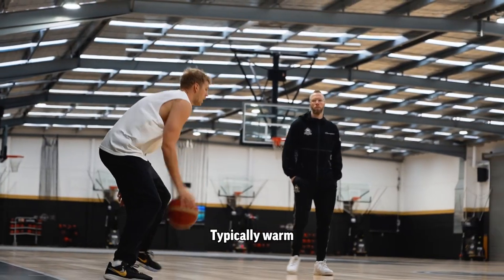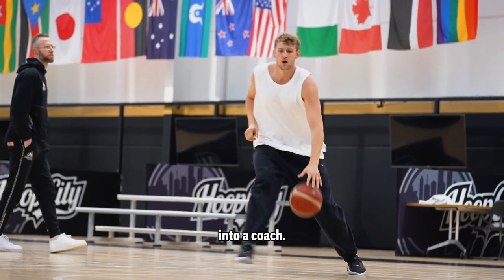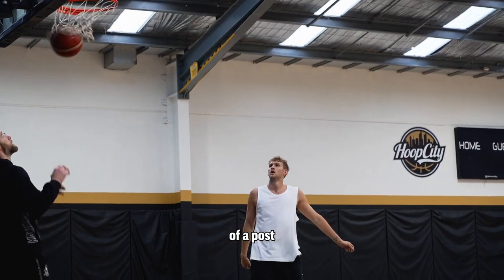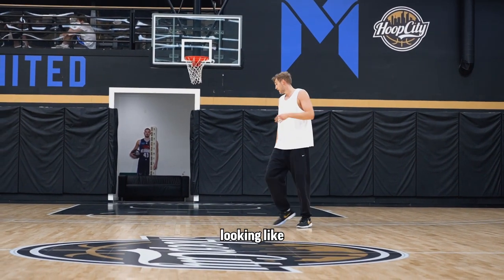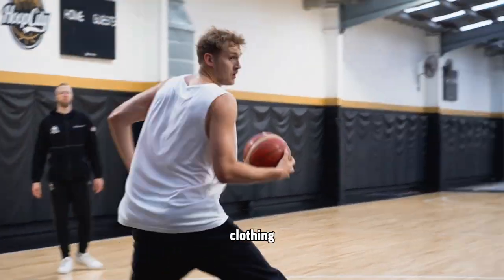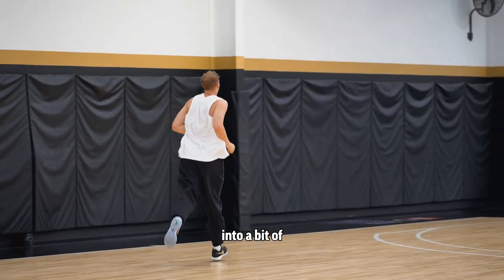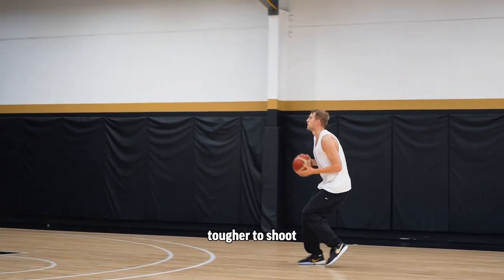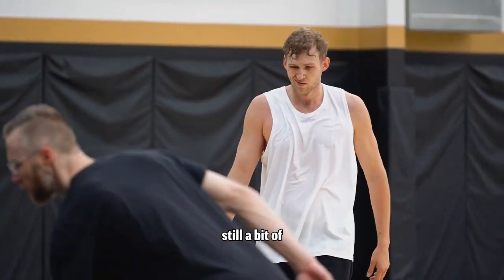Jock Landale Typical Off-Season Workout 🥶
Raise Your Game!